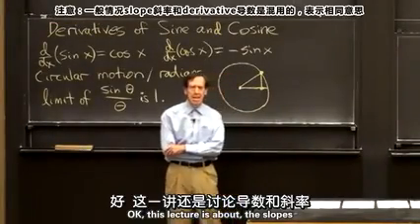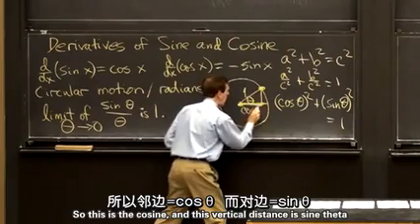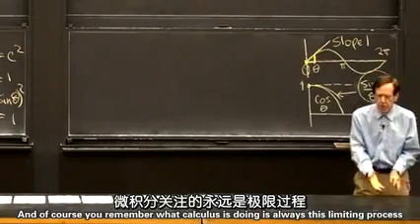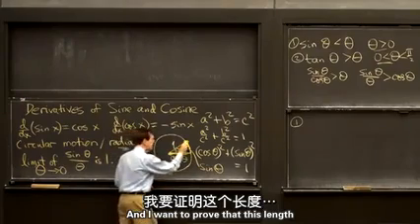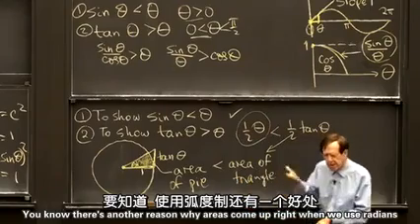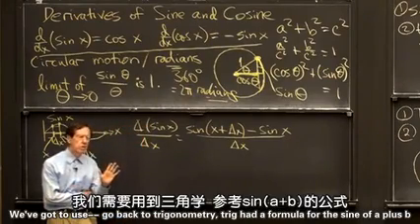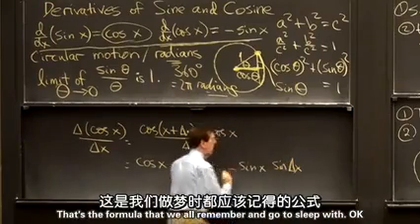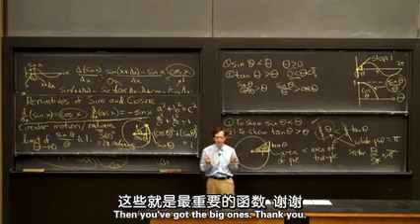P8微積分重點之微分學MITStrang01 sinx和cosx的導數